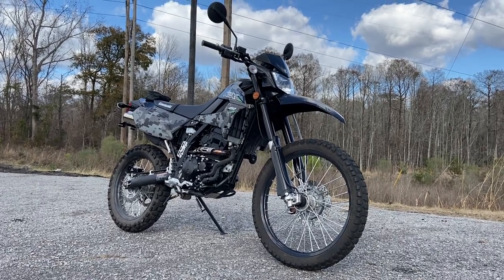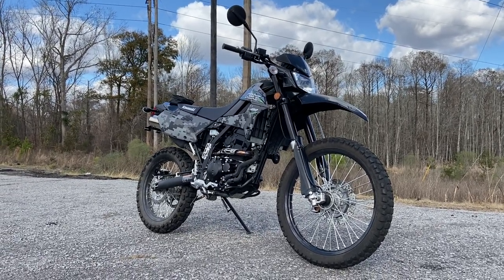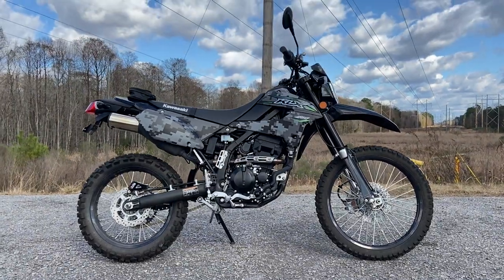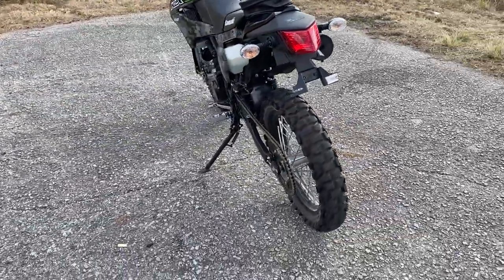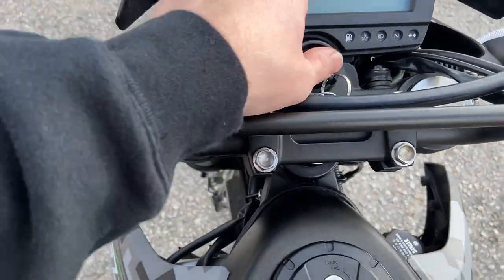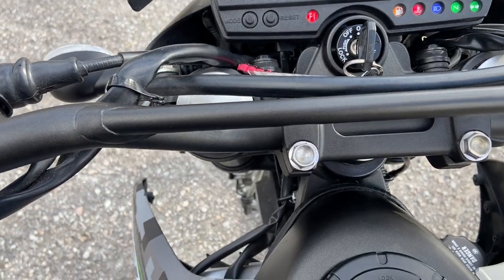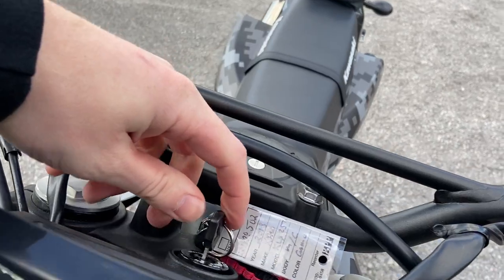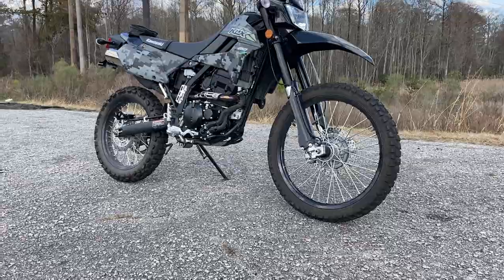The 2018 Kawasaki KLX 250!